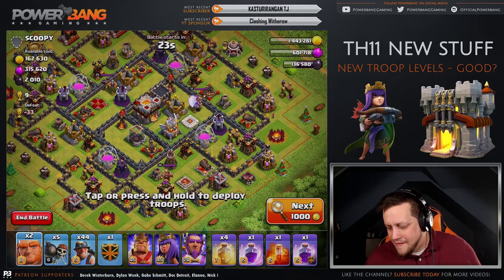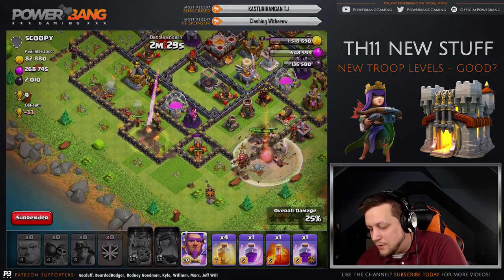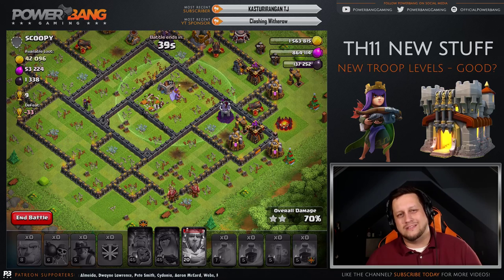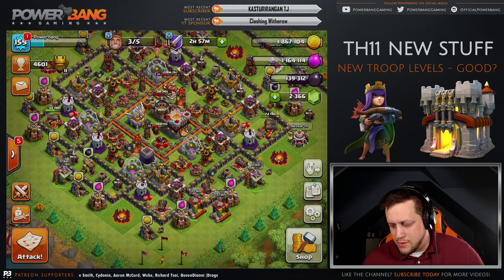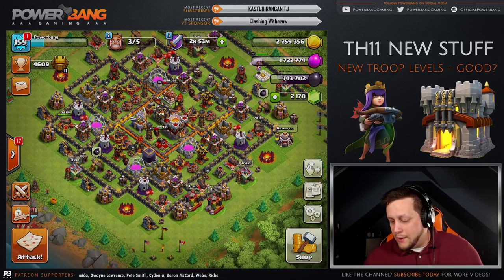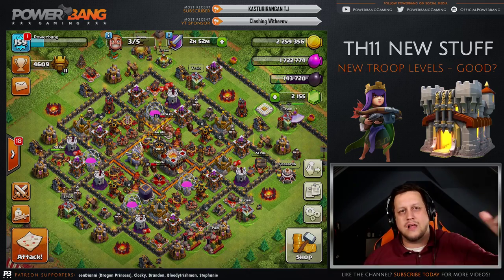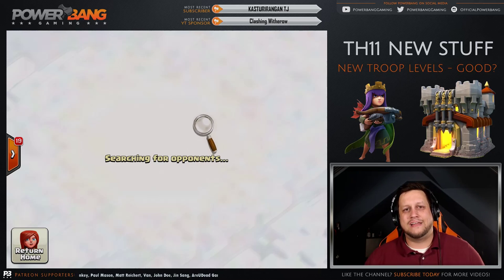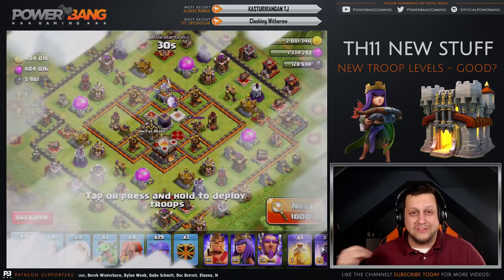CLASH OF CLANS TH11: BOWLERS = FAIL. LOONS = WIN.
LOONS. Check. MINERS. Check. BOWLERS. Umm... Check. Yep, today we look at all of these troops at TH11!

*** DEFINITELY CHECK THESE OUT!  ***

Check out the awesome community we're building on Plexchat!

*** HOW TO SUPPORT POWERBANG GAMING ***

Powerbang Gaming
639 Cullum Ave. #1088